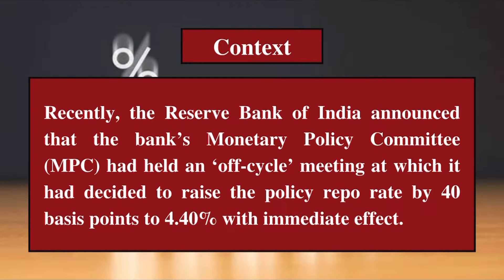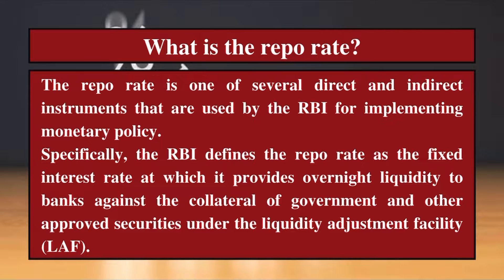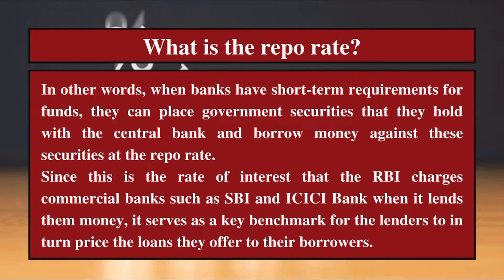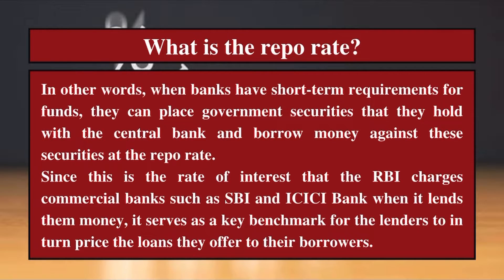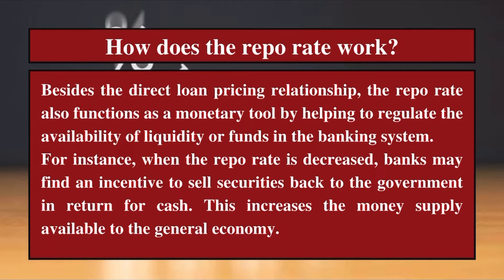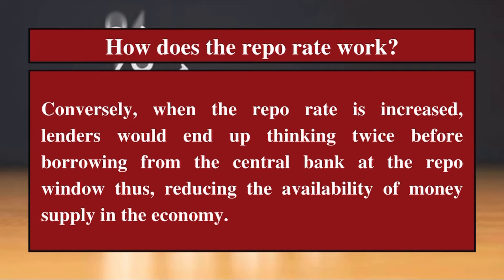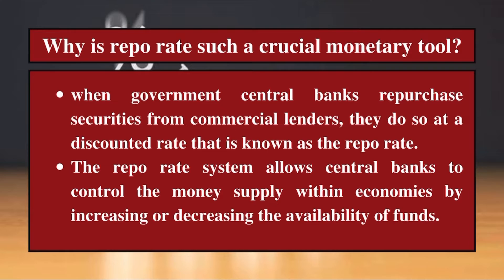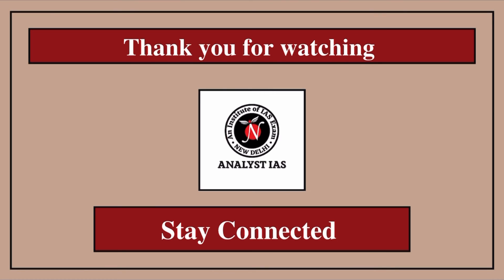The Repo Rate in India | Focus of the day| Current Affairs | Analyst IAS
Focus of the day | Current Affairs | daily news | 21-May-2022 | Analyst IAS

Hello Everyone
In this video we have discussed about ‘The Repo Rate in India’.

01, R Block, New Rajinder Nagar, Delhi -60
land mark - DI khan School Campus, R block, Delhi 60